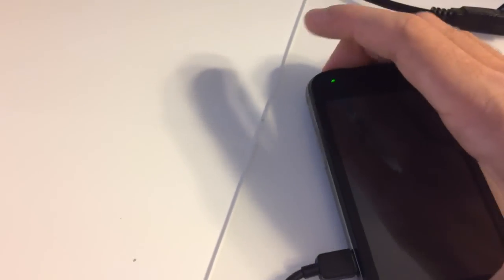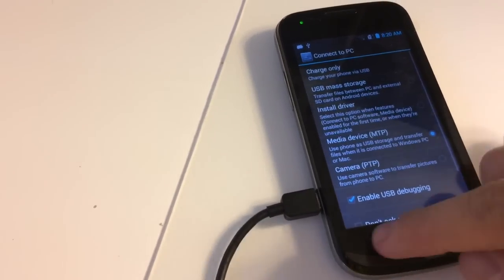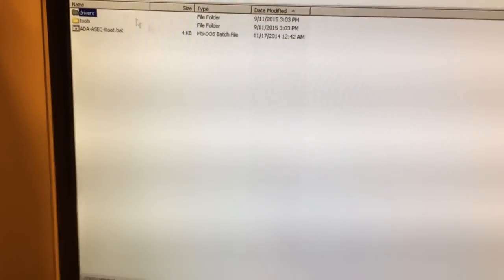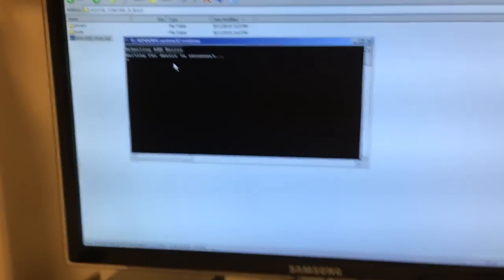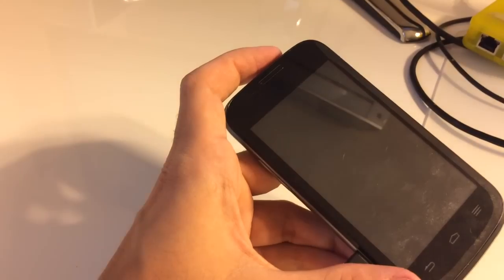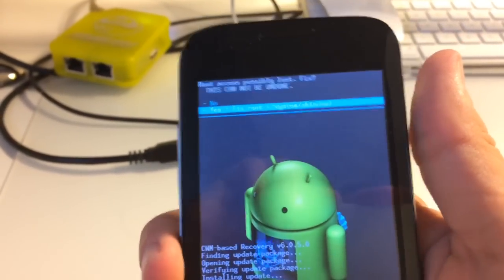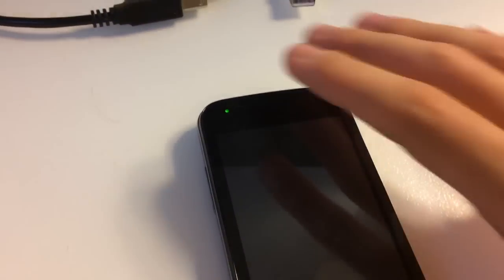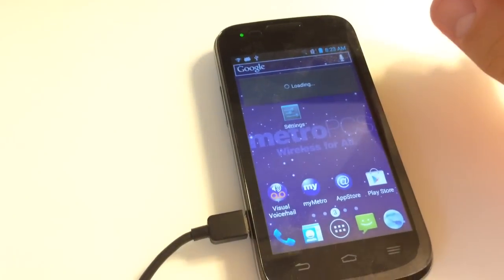HOW TO ROOT ZTE Z730 / CONCORD 2